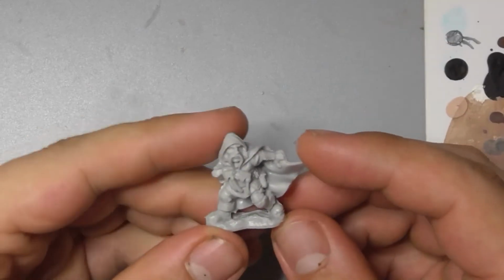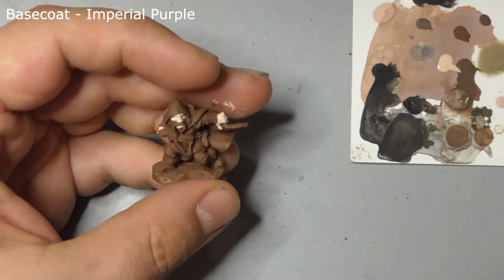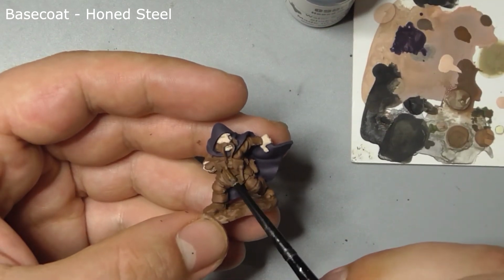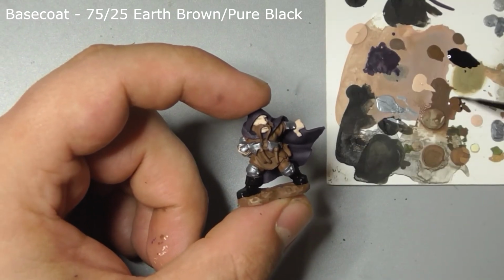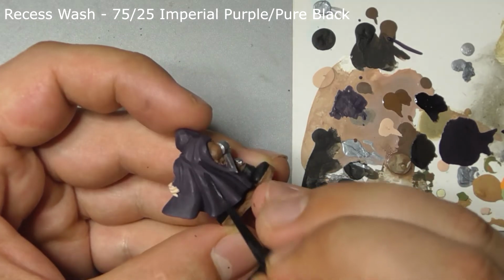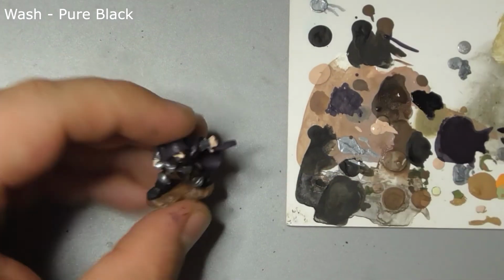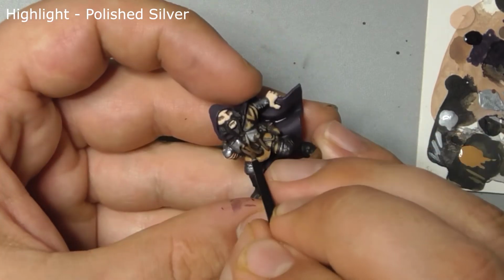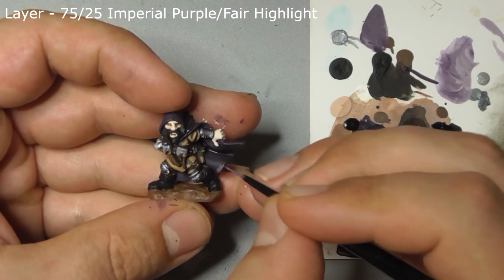Klaus Copperthumb Tabletop Level Paint Tutorial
DragonPainter Klaus Copperthumb Tabletop level miniature painting tutorial by Jimi Black.

Learn the skills required to paint your Klaus Copperthumb Reaper Bones Miniature to Tabletop Standard.  Jimi takes us through a plethora of techniques.

for the Klaus Copperthumb Tabletop Level Paint Kit to follow along with this tutorial.

DragonPainter offers three levels of paint kit:
Core for beginners
Tabletop for those who want their mini to be the envy of their opponents!
Ultimate for a display quality mini